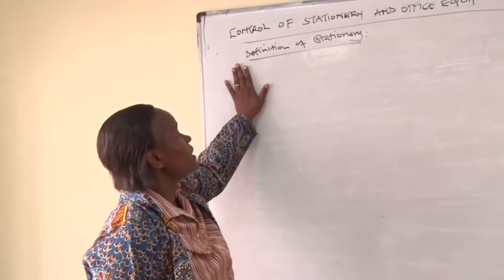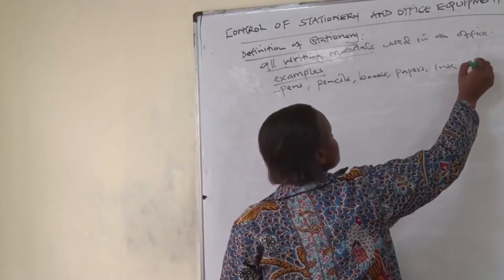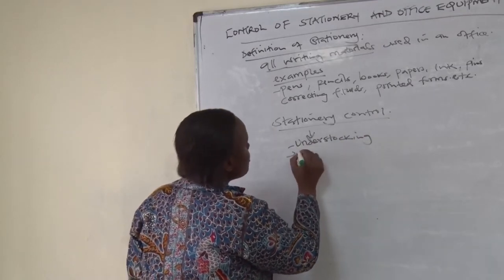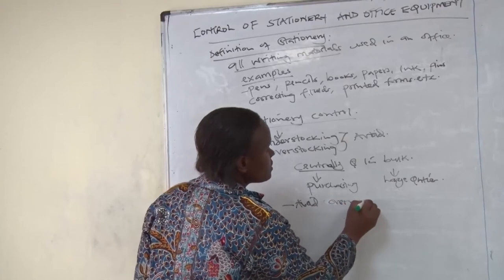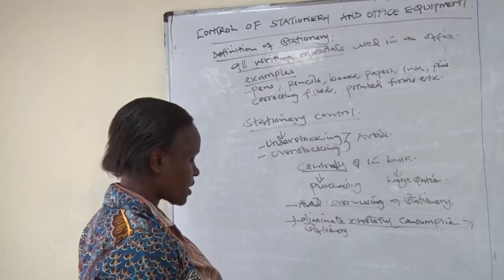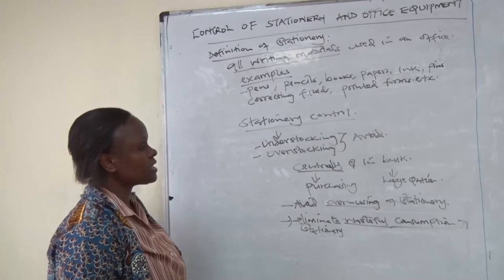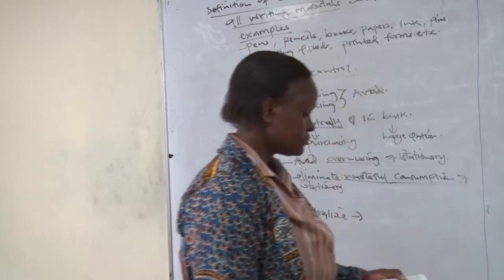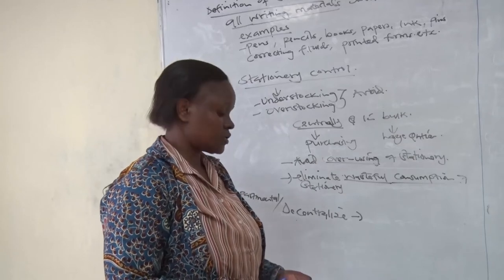CONTROL OF STATIONERY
This video is about how stationery is being controlled in the office